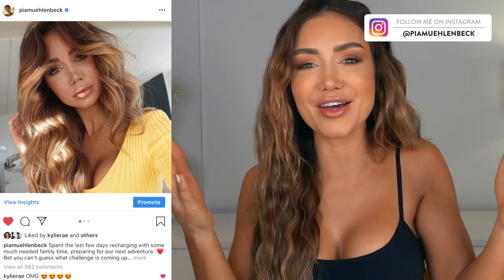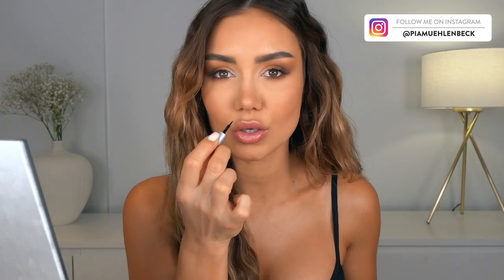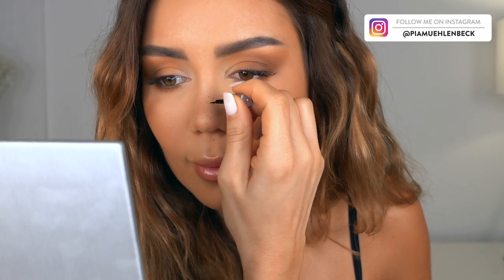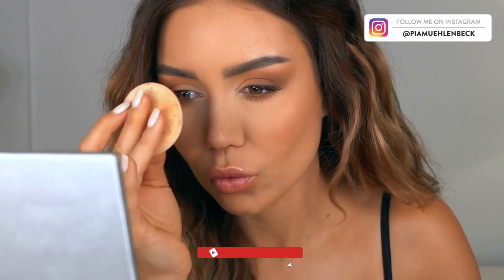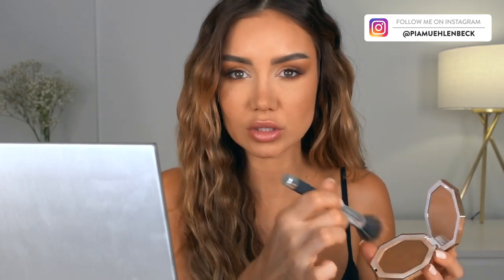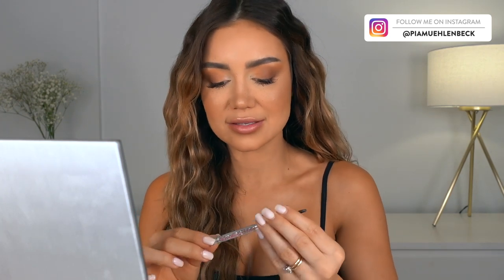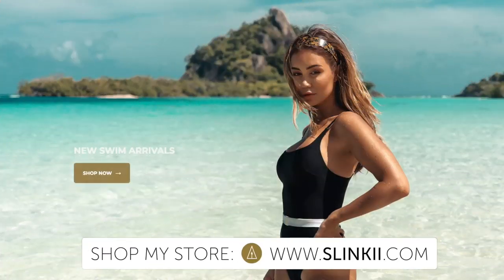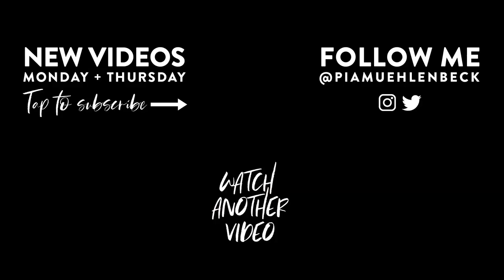Faux Freckles Makeup tutorial - PIA MUEHLENBECK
Learn how I apply faux freckles to appear as realistic as possible without smudging or affecting your makeup.

🎧 Get the music we use in our vlogs for your videos

⭐️   PIA MUEHLENBECK  ⭐️

⭐️   KANE VATO  ⭐️

MAILING ADDRESS:

PIA MUEHLENBECK & KANE VATO
Suite 9, 224 Commonwealth Street,
Surry Hills, New South Wales 2010
AUSTRALIA